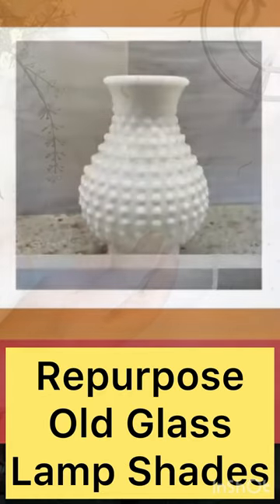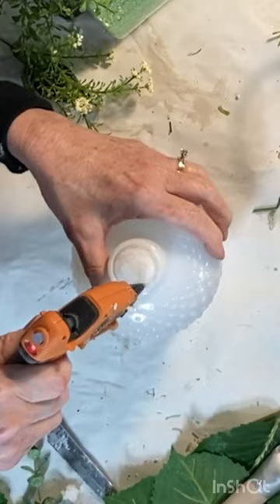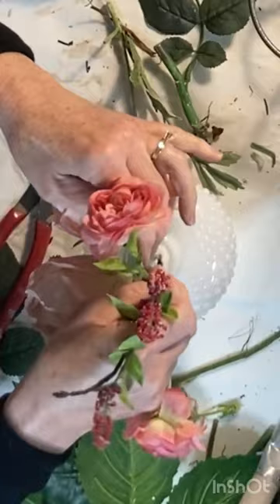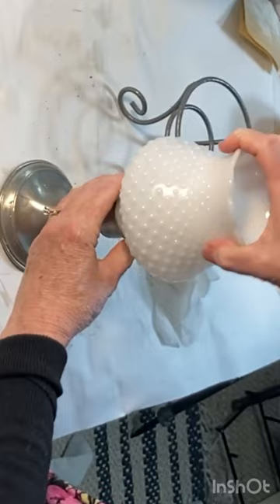Repurpose Old Glass Lamp Shades!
Glass lamp shades can be used upright or upside down and turned into beautiful vases for faux flowers!